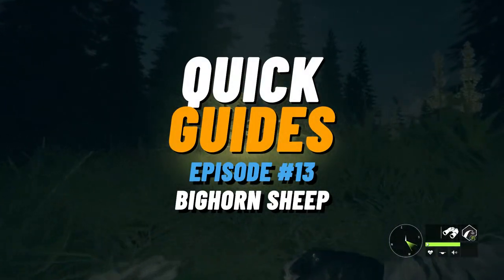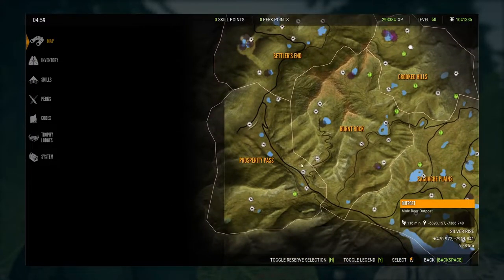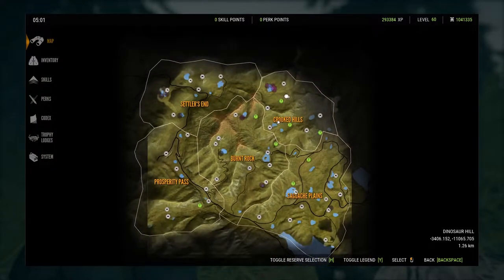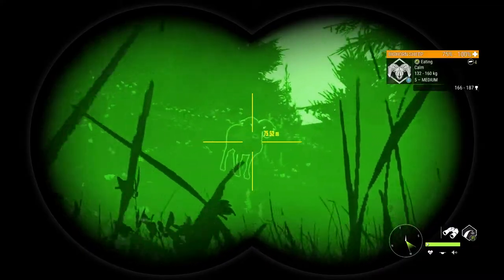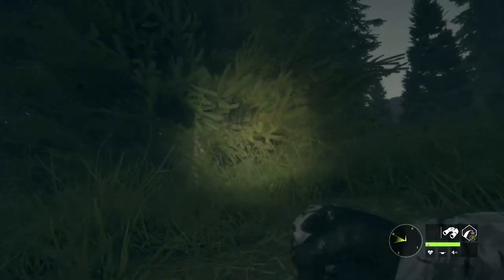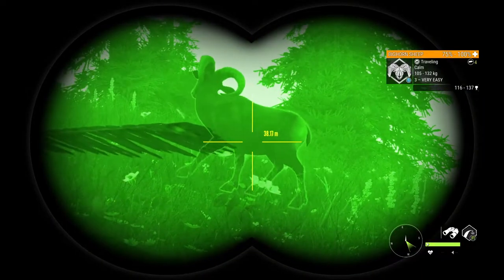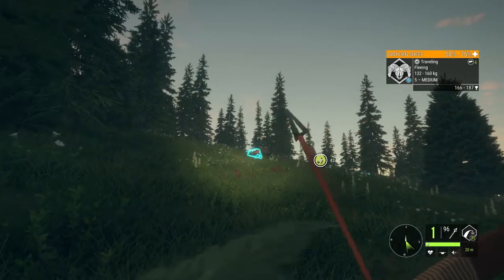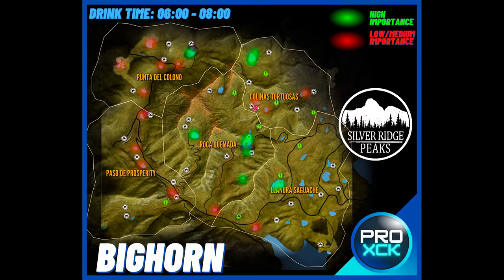Bighorn Sheep Guide | All Hotspots for Silver Ridge Peaks - theHunter Call of the Wild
In this call of the wild Bighorn Guide, i show all the bighorn Sheep hotspots on Silver Ridge Peaks. Featuring a DIAMOND Bighorn Sheep with the Recurve bow. theHunter Call of the Wild